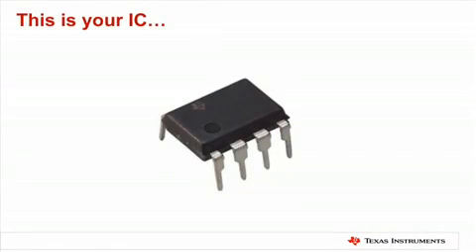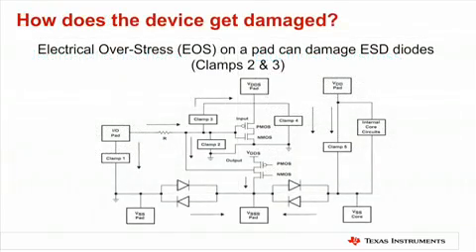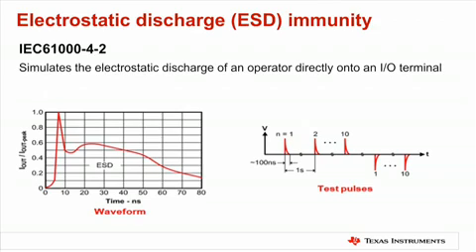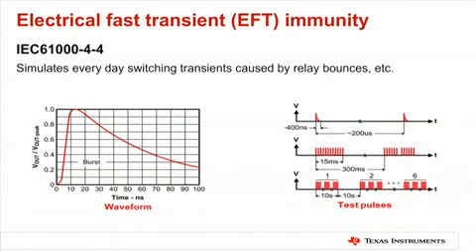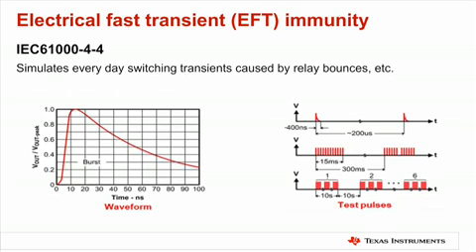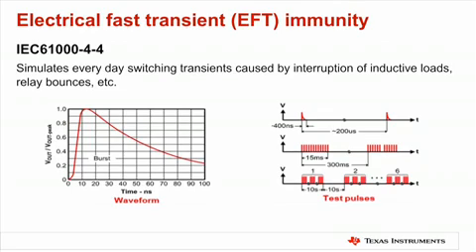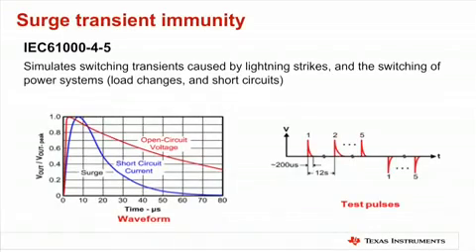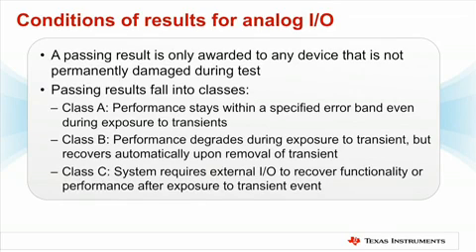Engineer it: understanding transient immunity for analogue I/O modules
Learn about tests you can perform to help protect your IC from electrical over-stress damage and improve system reliability.